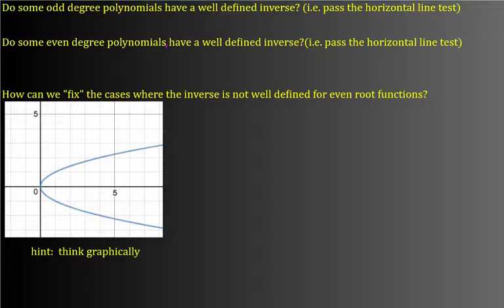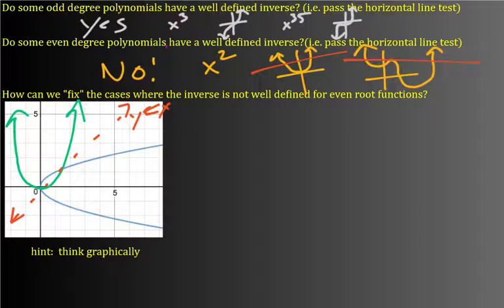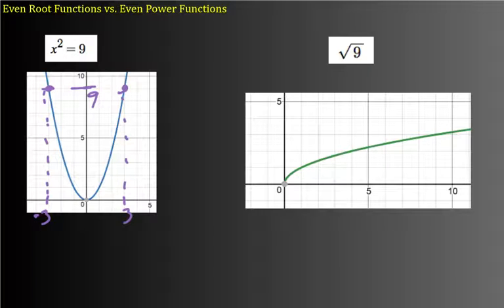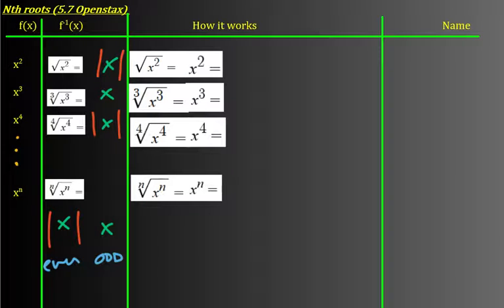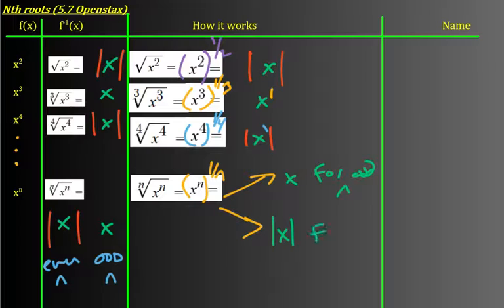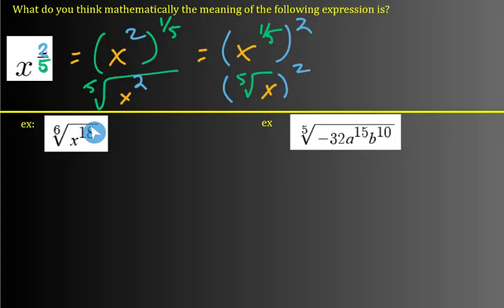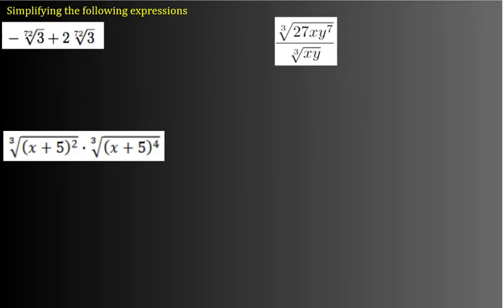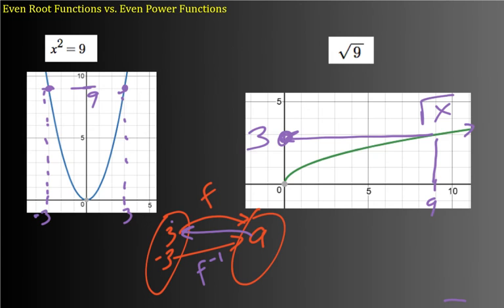Ch 6.4 - Algebra 2 - Simplifying Nth Roots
This is what we've been building up to for the past few videos, nth roots from the lens of inverse functions. Root functions are the "inverses" to nth degree polynomials (sort of).  This video covers why the sort of is there as well as talks about one of the most commonly missed things in algebra; when to use a semicolon in nth root simplification problems.